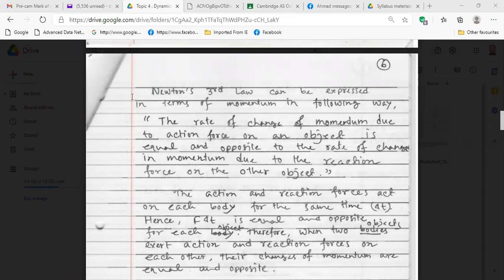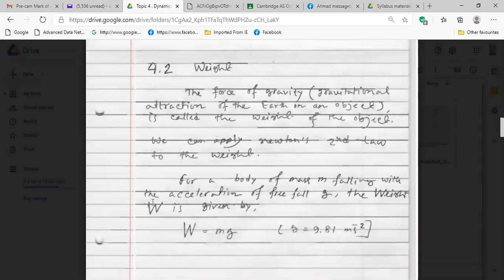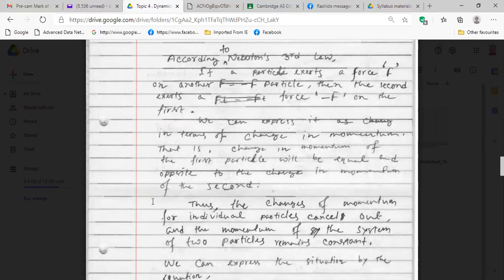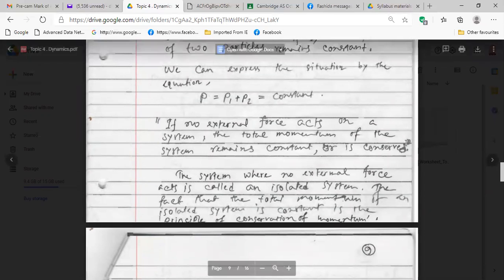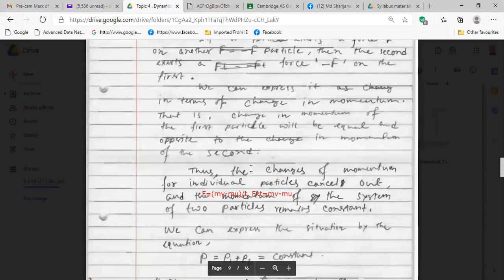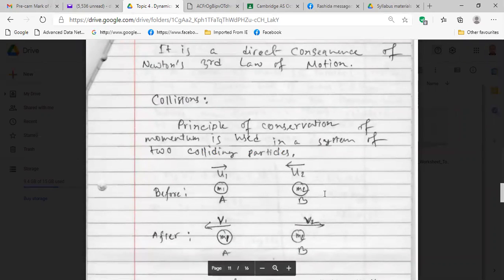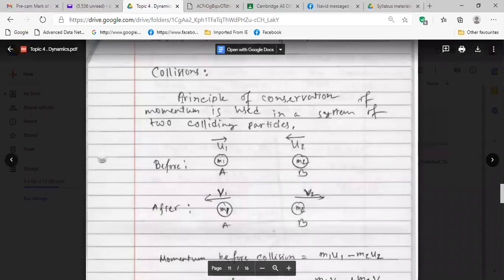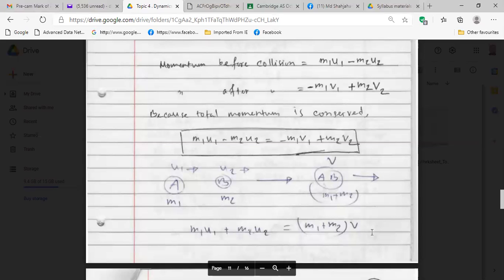Physics Mania Batch 7 AS Oct'21 03 01 2021 Part 2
Topic 4 Dynamics [Newton's 3rd Law in terms of Momentum, Conservation Law of Momentum, Formula of conservation Law of Momentum]